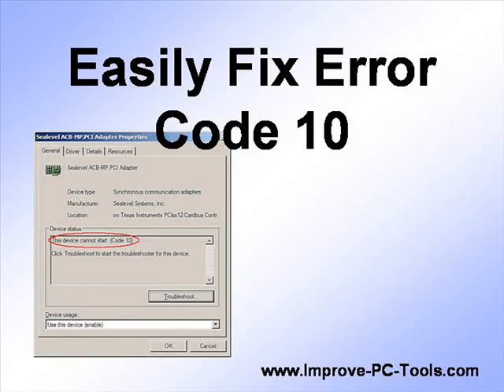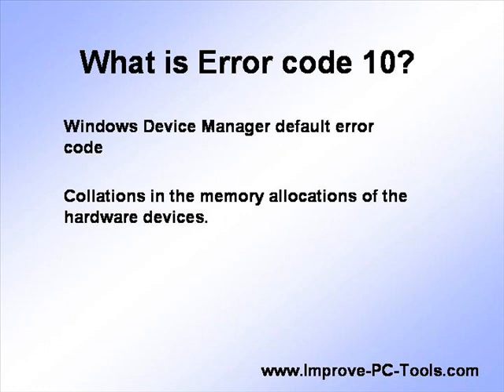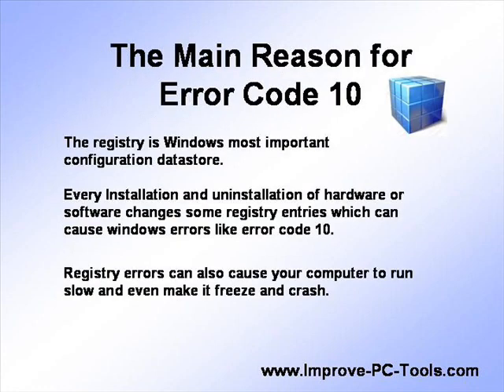Fix Error Code 10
Error code 10 is windows device manager default error code. This error is happening because of registry errors and invalid entries.
Those registry errors are caused by installations and uninstallations of softwares and hardaware which are updating registry keys and configurations.
Every change to the registry can cause errors like error code 10 and even worse problems like slowing down your computer and make it freeze or crash.
To fix all of the registry errors and error code 10, all you need to do is use a registry cleaner. RegCure is a very powerfull and award winning registry cleaner and is the first choice of every computer engineer.
and Download RegCure.